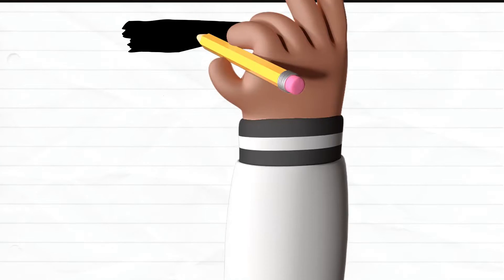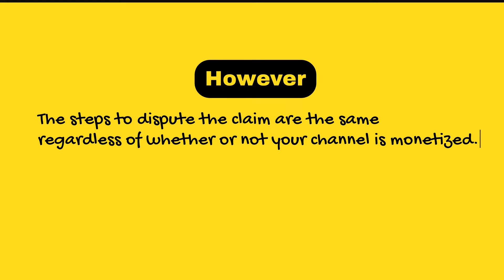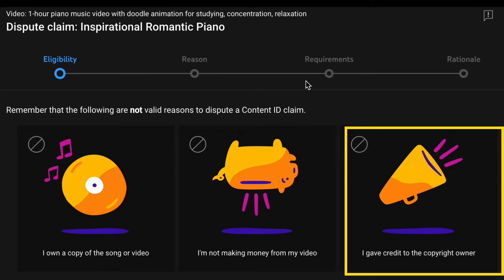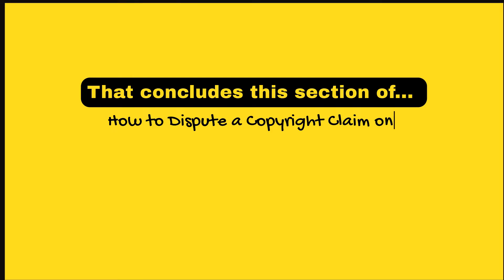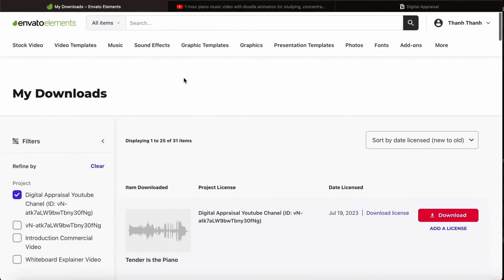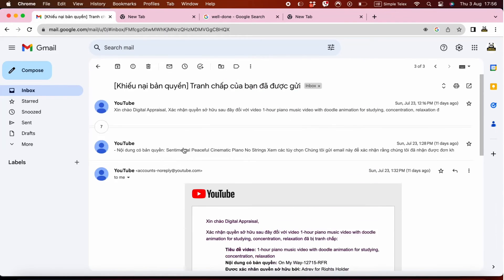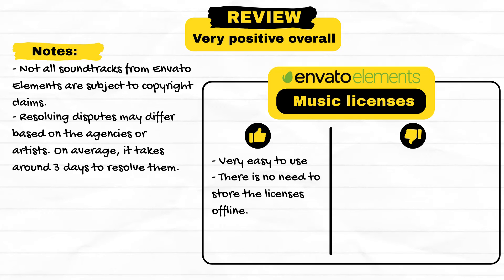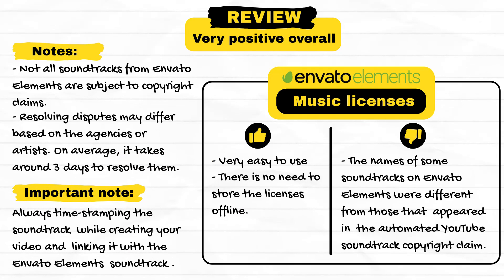How to Dispute Copyright Claims on YouTube and How to Use Envato Elements License.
This video will cover how to dispute a copyright claim on YouTube and how to use music licenses from Envato Elements to do so. I will also share some notes from my own experience to help you smoothly navigate the process of using music licenses from Envato Elements.

To demonstrate the process, I created a one-hour video of piano music. If you're interested, feel free to check it out

Timestamps
0:00 Introduction and notes before we begin
1:11 Table of contents1:38 How to dispute a copyright claim on YouTube
5:55 How to use an Envato Elements license to dispute a copyright claim on YouTube
9:35 Results and takeaways from my experience

If you are interested in using a music soundtrack from Envato Elements, check it out for yourself by clicking this

Envato Elements also provides various other digital assets, such as stock videos, video templates, graphic templates, photos, fonts, and website templates.

- All animations in the video were created using the $67 lifetime version of CreateStudio software. You can check out the software using this

- The AI voice used in this video is Feel free to also check it out if you're interested.

I've dedicated many hours to testing various software and editing videos to provide you with honest reviews. If you value my content, consider buying me a coffee as a token of your support
This gesture would not only motivate me to keep going but also offer some financial assistance. This also helps me acquire more expensive, less-reviewed, and unsponsored software to deliver comprehensive reviews.